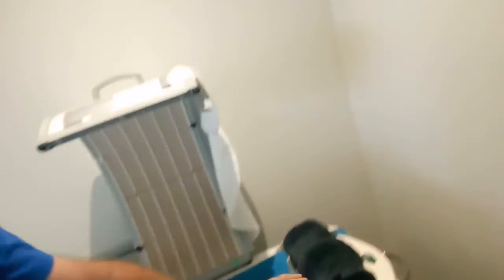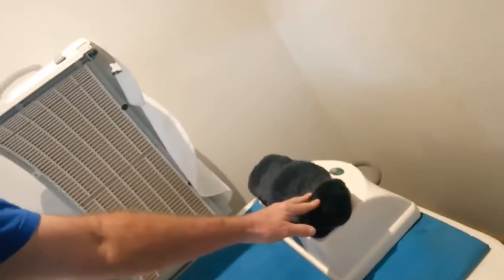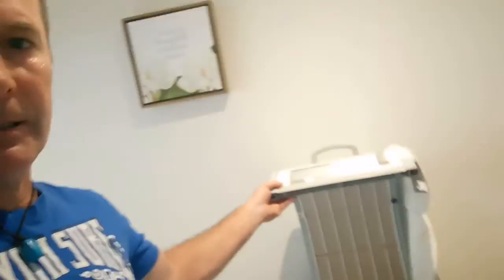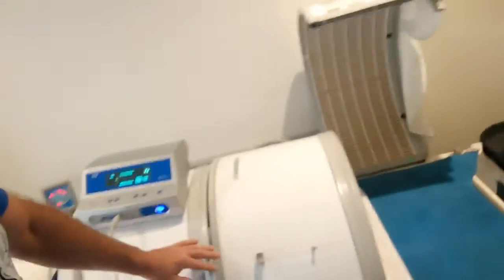Spine - scoliosis - pain Lymphatic drainage massage Melbourne - Lymph massage drainage Melbourne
Lymphatic Drainage massage Melbourne East Doncaster - lymphatic drainage Melbourne east Doncaster happy client with a lymphatic drainage massage
lymphatic drainage massage - lymphatic drainage massage tutorial.

For Cellulite: Lymphatic Drainage Massage Melbourne East Doncaster While practising this therapy, professional therapists employ gentle and rhythmic strokes to stimulate the circulation of fluids in the body People found Sean Connell Certified Lymphologist by searching for… Lymphatic Drainage Massage Melbourne East Doncaster

Manual Lymphatic Drainage Massage Melbourne

 Chi machine for Lymphatic Drainage Massage Before and After Photo

People can use lymphatic drainage massage techniques to help reduce swelling and improve circulation
Lymphatic drainage massage benefits include better energy, sleep and skin
10 Best Lymphatic drainage massage Melbourne centres

Head massage & neck massage lymphatic drainage massage therapy how-to techniques.

10 Best Lymphatic drainage massage Melbourne centres.

Lymphatic Drainage Massage Benefits Ask anyone who performs manual lymph drainage (MLD) and they may tell you the technique helps detoxify the body, support the immune system, relieve pain, reduce bloating and fluid retention, and clear “sluggish” tissues.

Experience the profound benefits of Lymphatic Drainage Massage before and after surgical procedures.

Book appointments online - for the best Lymphatic Drainage Massage Melbourne East Doncaster.

LYMPHATIC DRAINAGE MASSAGE Melbourne | COME W ME.

For Cellulite: Lymphatic Drainage Massage Melbourne While practising this therapy, professional therapists employ gentle and rhythmic strokes to stimulate the circulation of fluids in the body.

Find the Best Lymphatic Drainage Massage Melbourne East Doncaster Has to Offer

Manual lymphatic drainage for lymphedema management of the lower extremity or leg.

This video is a brief review of self-manual lymphatic drainage.

Self manual lymphatic drainage for the leg.

Lymphedema management: manual lymph drainage for lower extremities.

Learn lymph drainage massage to affect the legs.

Self-massage for lymphatic drainage.

Manual lymph drainage is a gentle massage which is intended to encourage the natural drainage of lymph which carries waste products away from the tissues and back toward the heart.

Best back pain solution